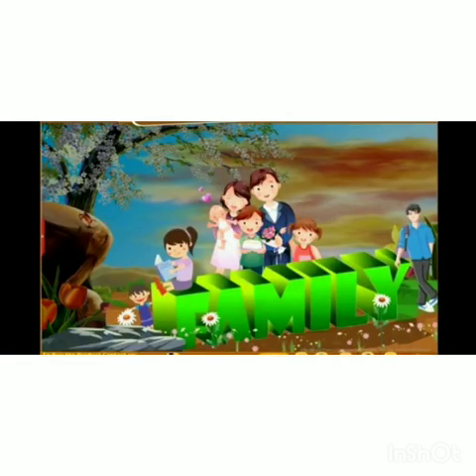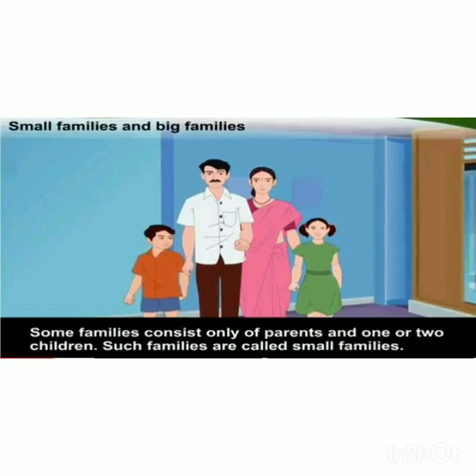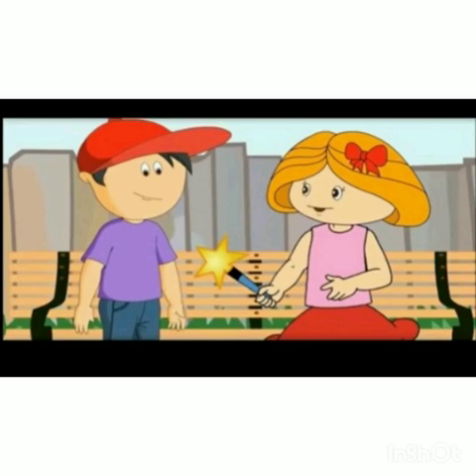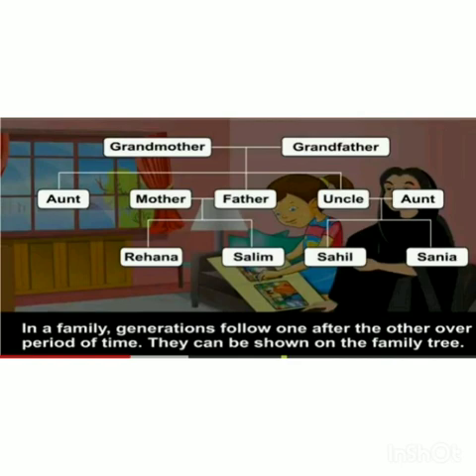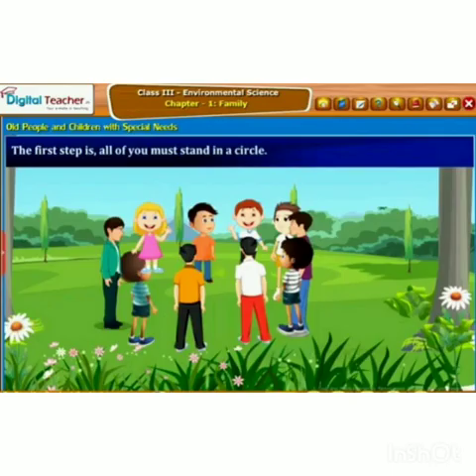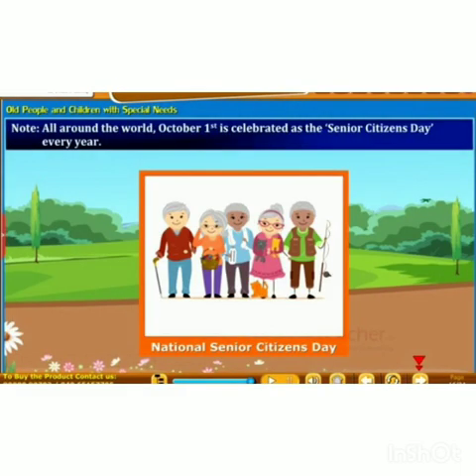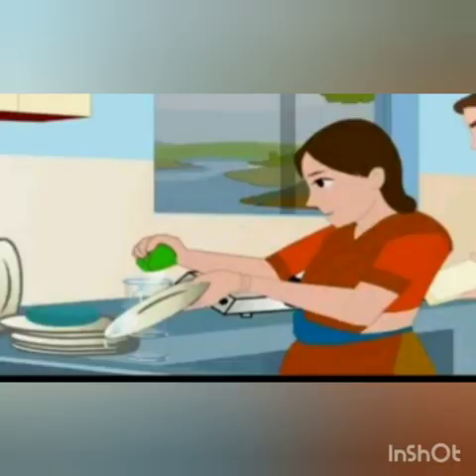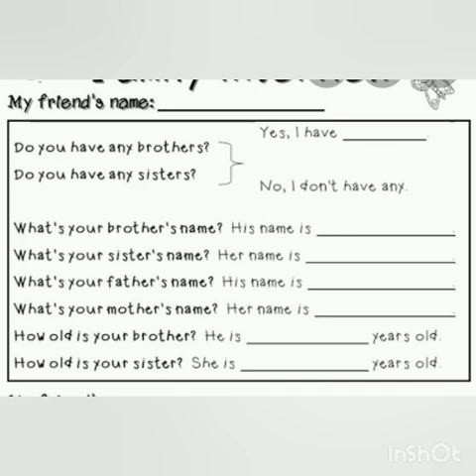Class: 3 (25/06/2020) - Subject: EVS - Topic: Lesson 1 Annie's day (Part 1)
Class: 3 (25/06/2020)
Subject: EVS
Topic: Lesson 1 Annie's day (Part 1)